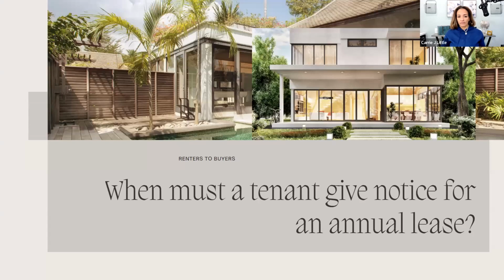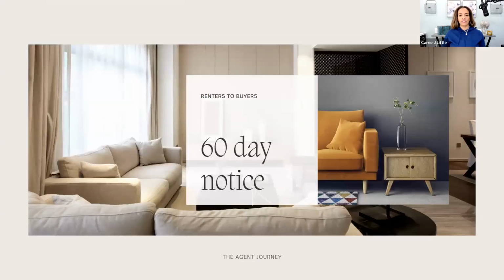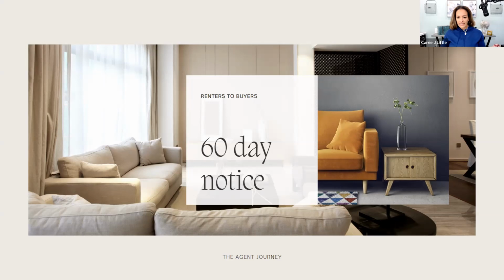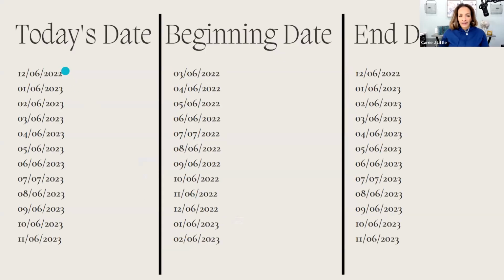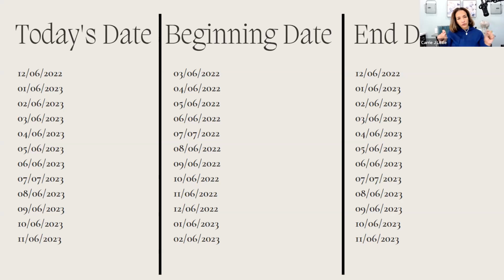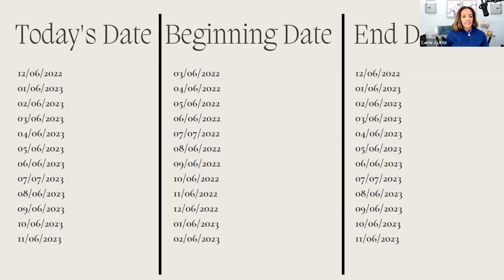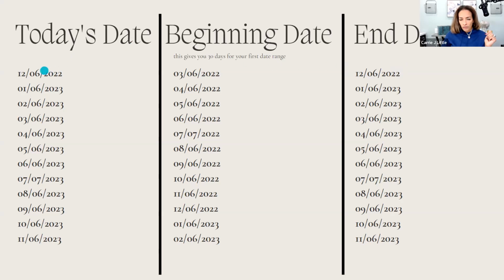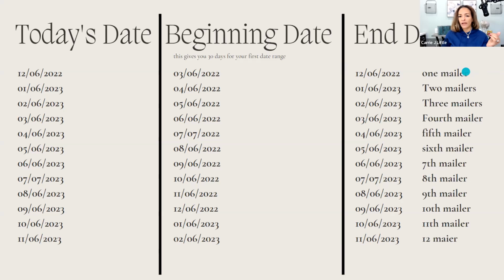Quick Ways to Generate Home Buyer Leads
Are you looking for ways to generate leads for new home buyers? In this short episode I share my lead generation strategy that you can use with the tools you invest in every month.